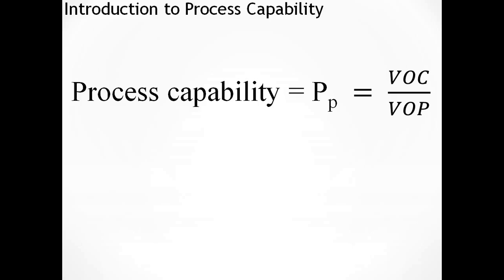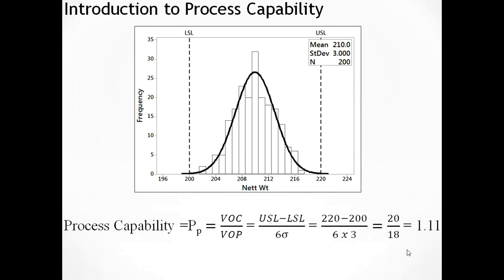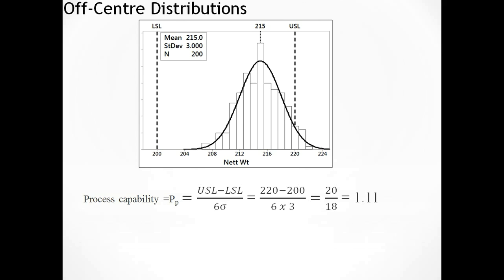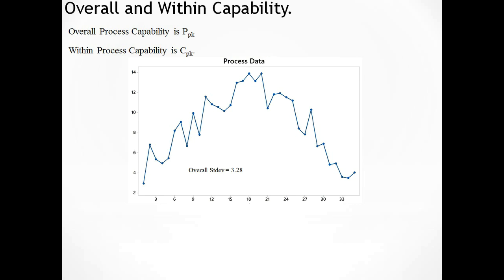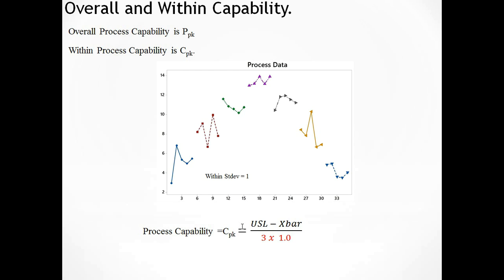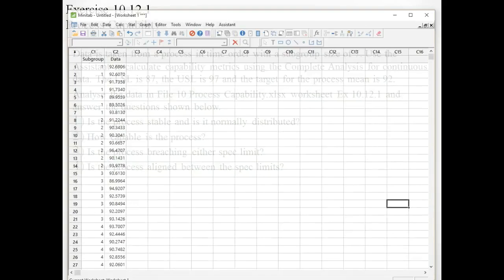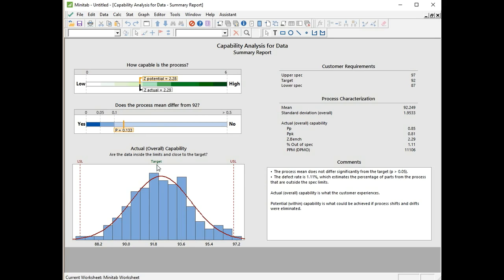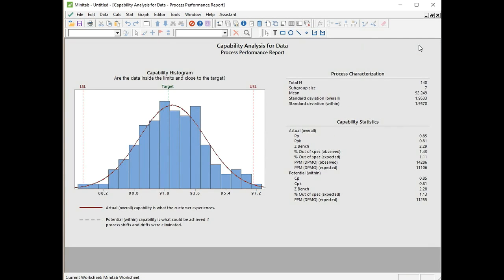How to conduct a Process Capability Study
The data set used in this video is taken from my book 'Six Sigma Statistics using Minitab 17'. You can work along with the video by downloading the data set

Six Sigma Statistics using Minitab 19, Green Belt Edition
E Book
Black & White Print
Colour Print
Six Sigma Statistics using Minitab 18, Black Belt Edition
E Book
Black & White Print
Colour Print
Six Sigma Statistics using Minitab 17, Green Belt Edition
E Book
Black & White Print
Kindle Unlimited
Today’s Deals